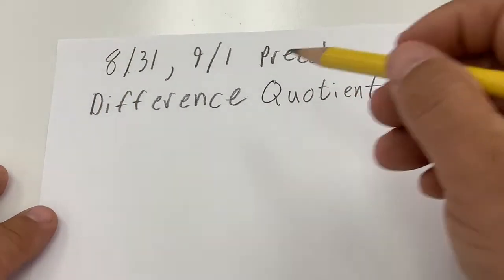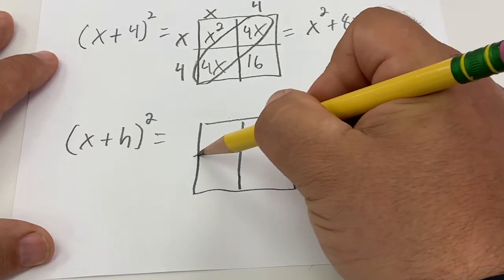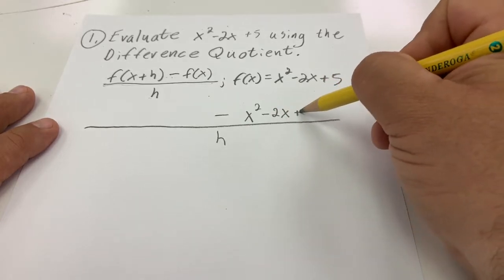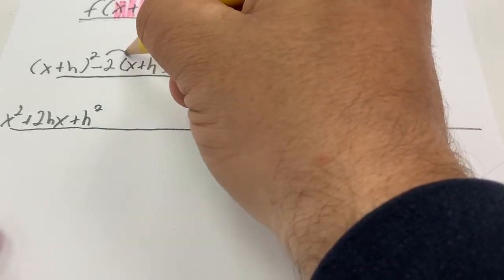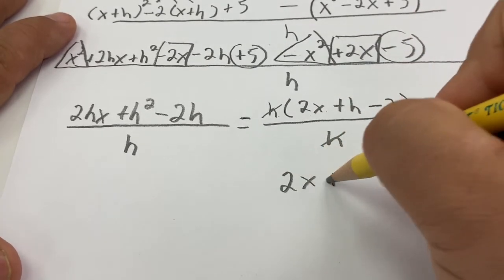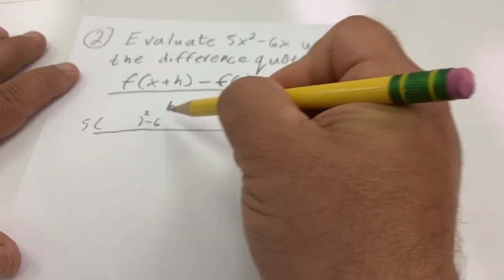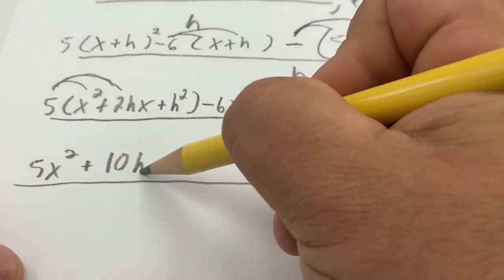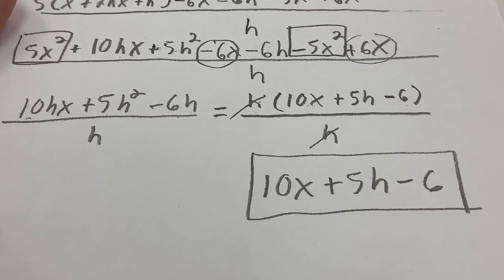Difference Quotient lesson